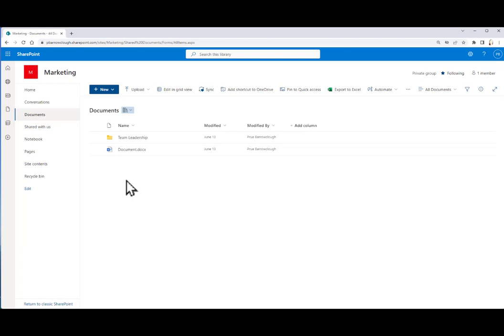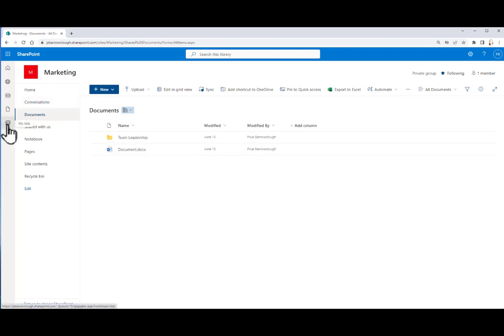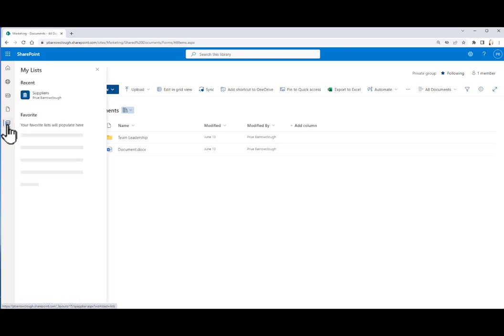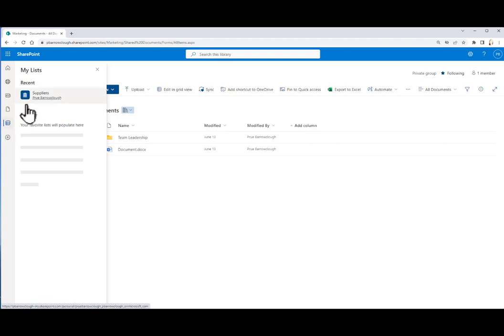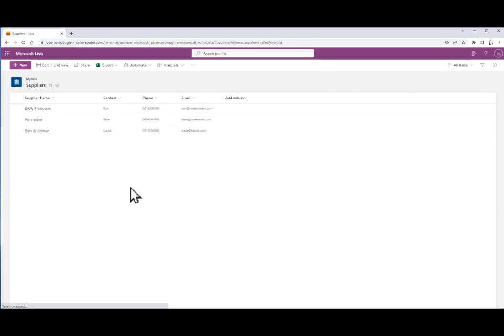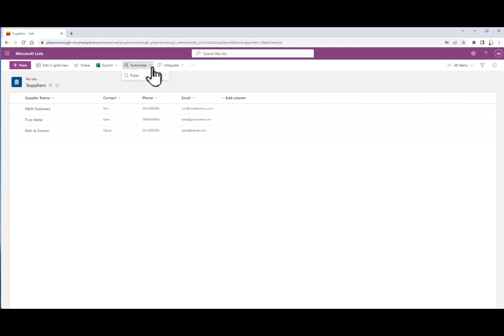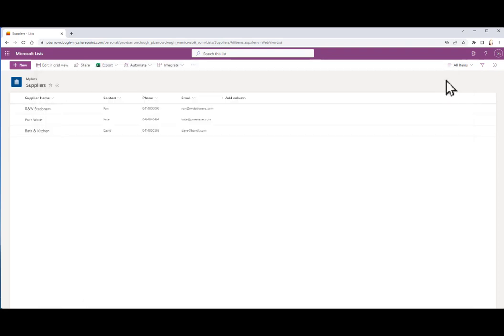What is Sharepoint ?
Sharepoint is a Microsoft application which enables corporate and government staff to collaborate with each other. It allows for the creation of an intranet for such collaboration.

Screen recording software: Camtasia 2023
Hardware: Dell 24 2700 all-in-one 1tb hd 8mb RAM 23.8" touch screen
Operating system:Windows 10